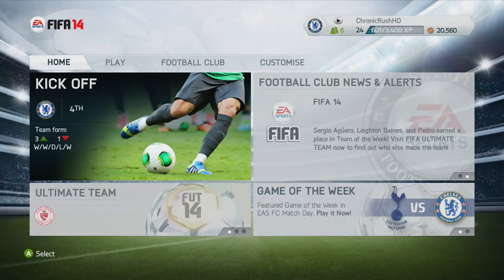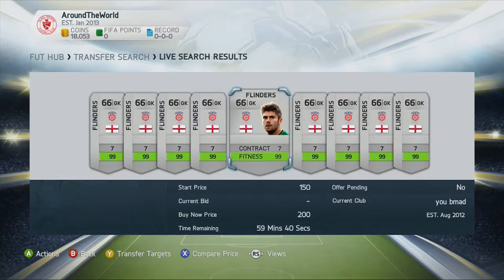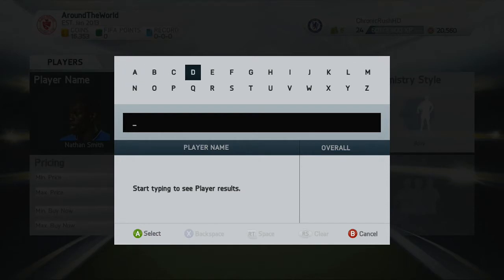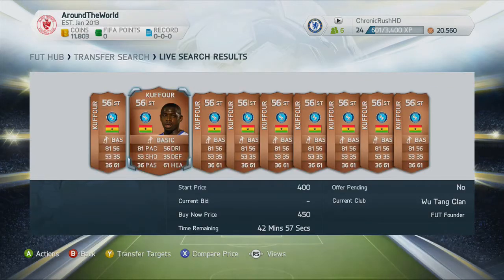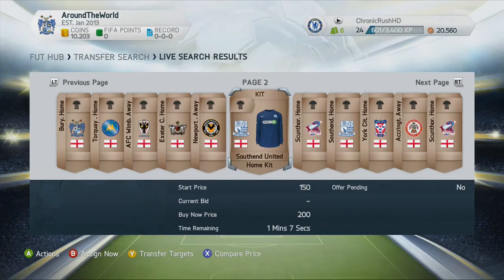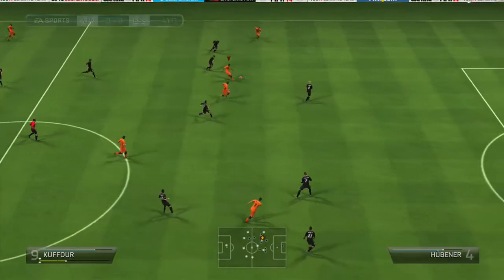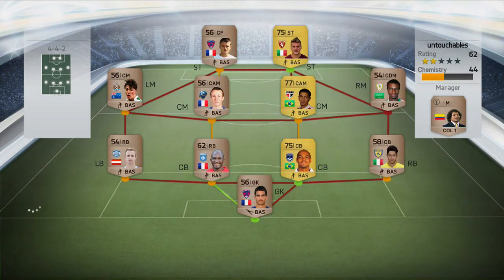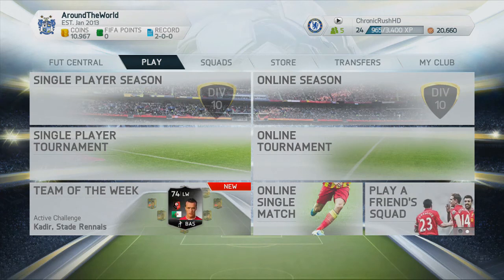FUT14 | Ep5 - First Games On Fifa 14 - RTG Around The World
Hey guys, I hope you enjoy the 5th episode of my Road to Gold Around the World series but this time on FIFA 14. It is a traditional road to gold/glory but with a unique twist.